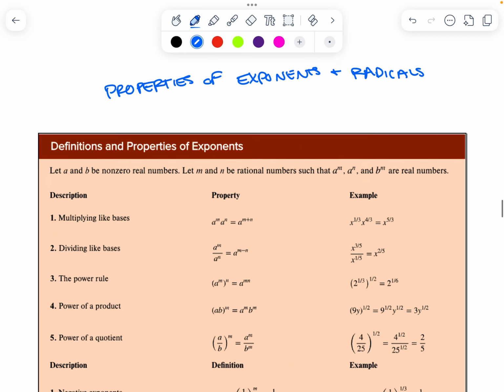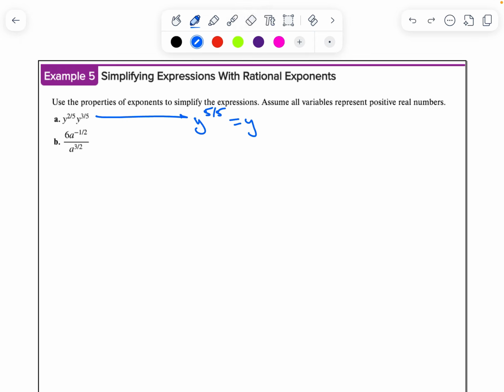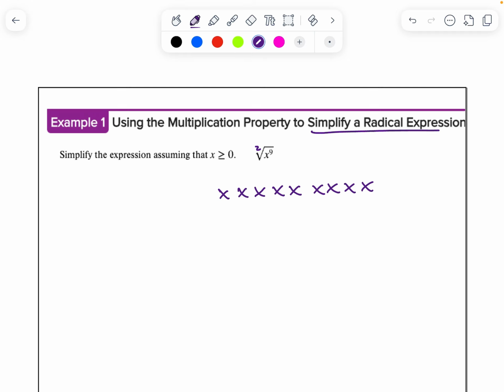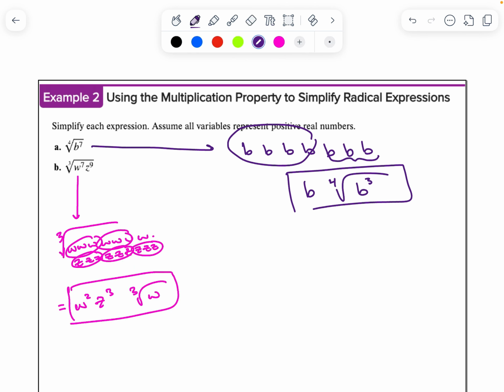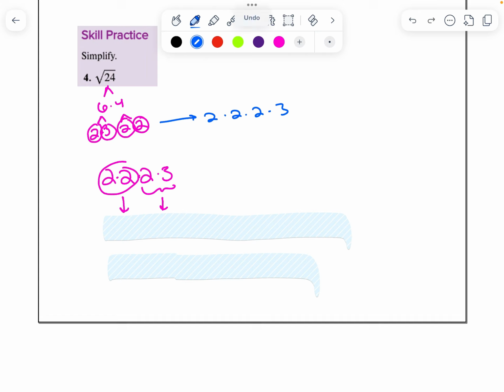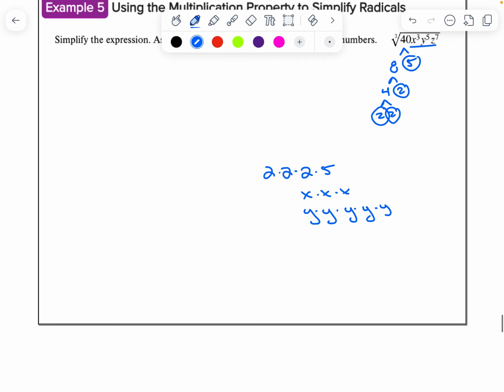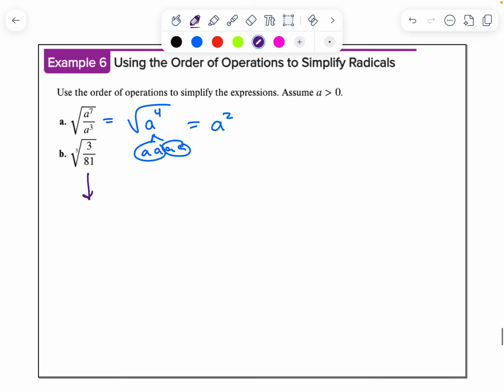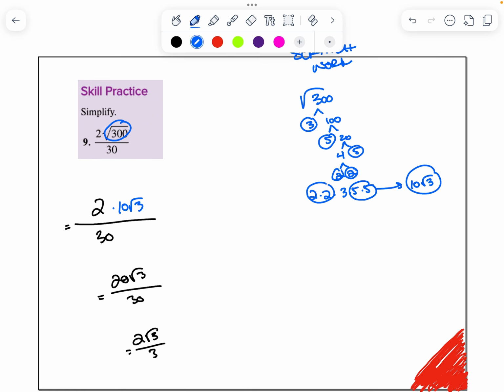Pre-College Algebra - Properties of Radicals and Exponents